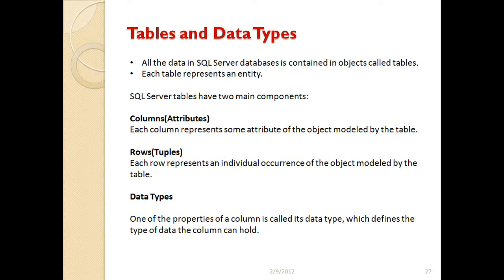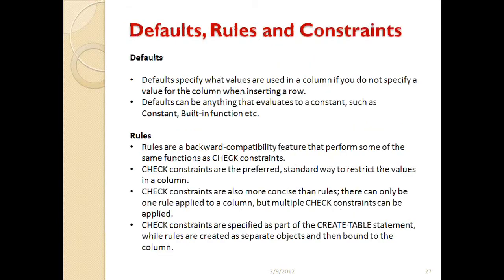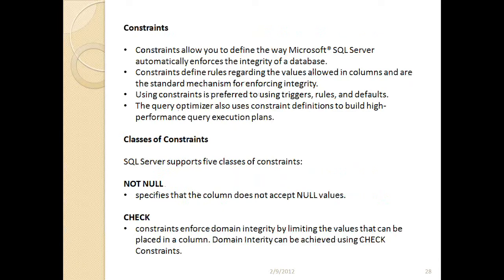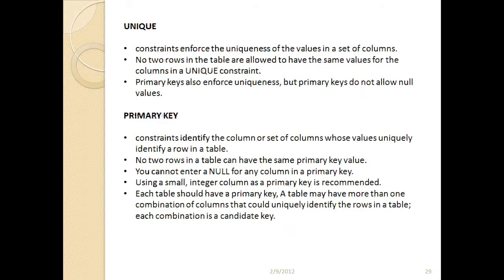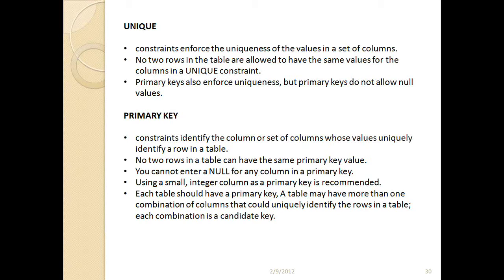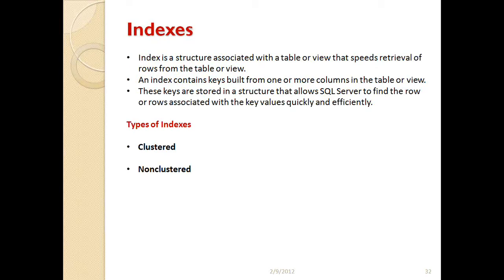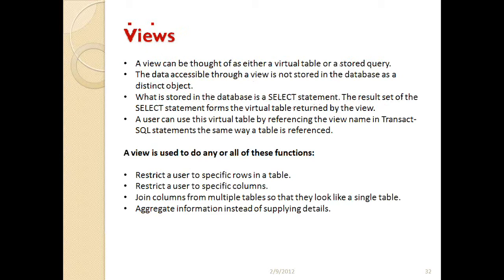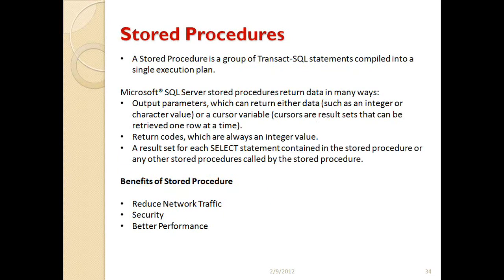SAP ABAP Logical Database Architecture(LDB)